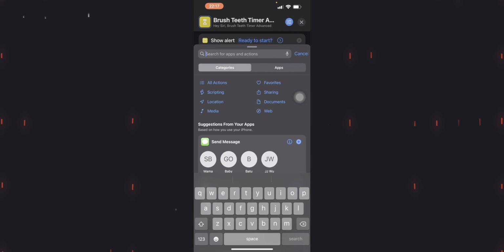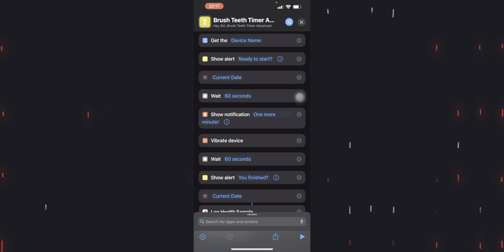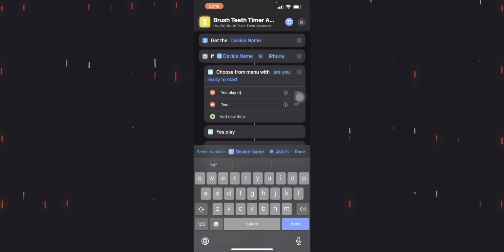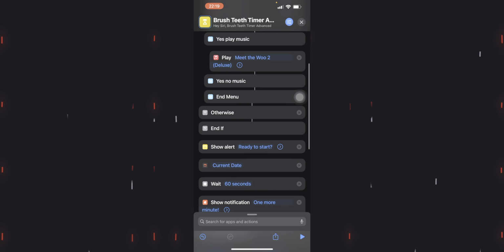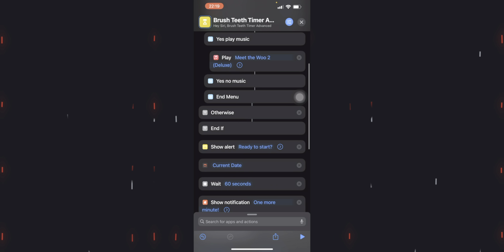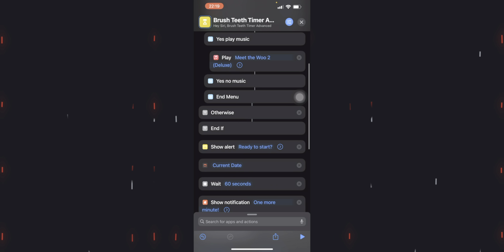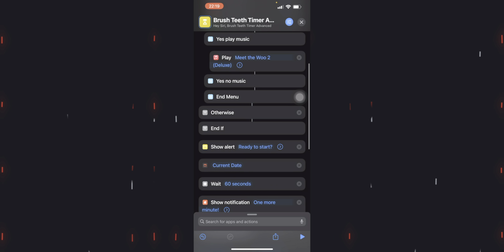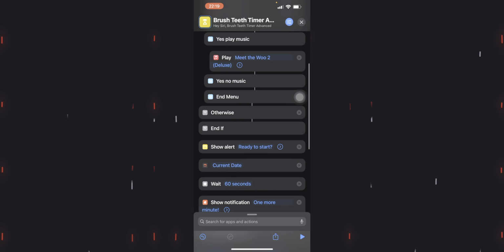aesthetic shortcuts 1 | how to track your time brushing teeth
✌️this is just the first of many shortcut tutorials! shortcuts eliminate the need for an app to be made for small mundane tasks and save you a lot of time too!
chapters:
00:00 - intro
01:25 - creating basic shortcut
03:53 - advanced shortcut workflow
09:02 - how to run
09:45 - outro
🎶 huge thanks to Cruel Buddhist for letting me use his songs in the videos! Check him out wherever you stream!